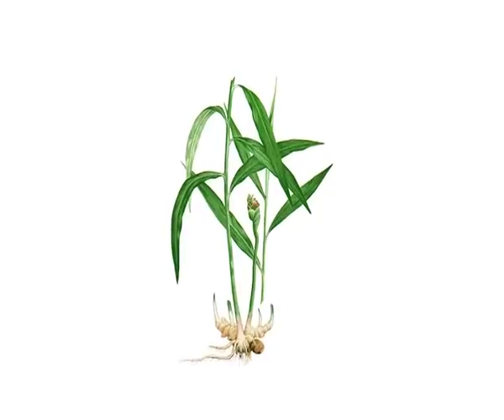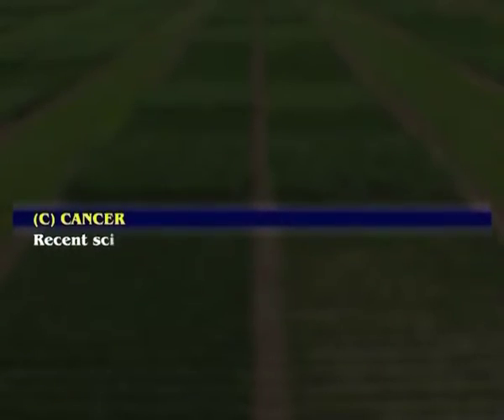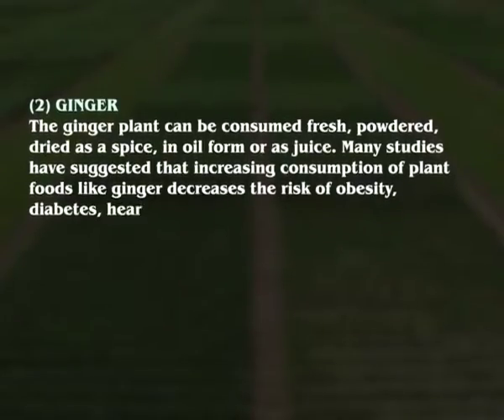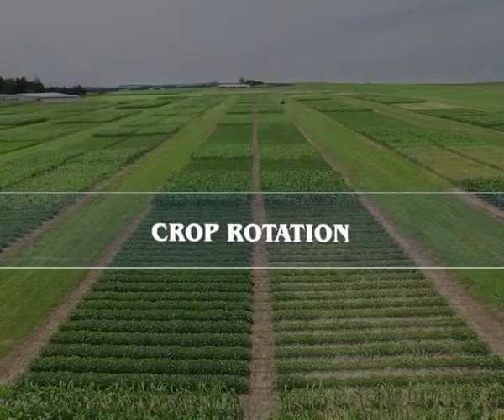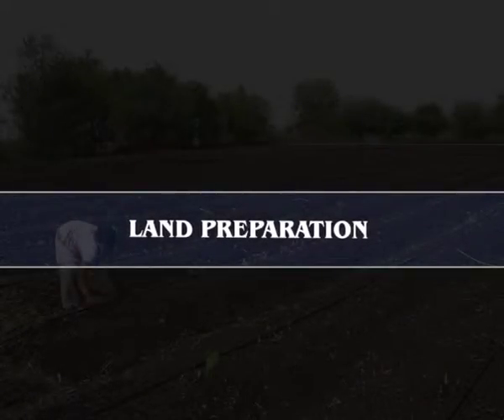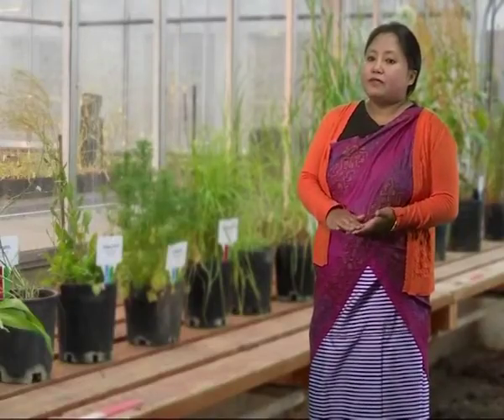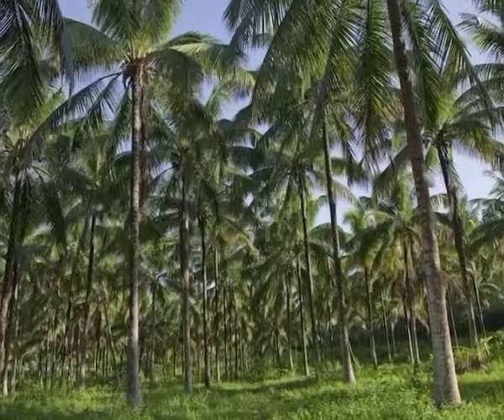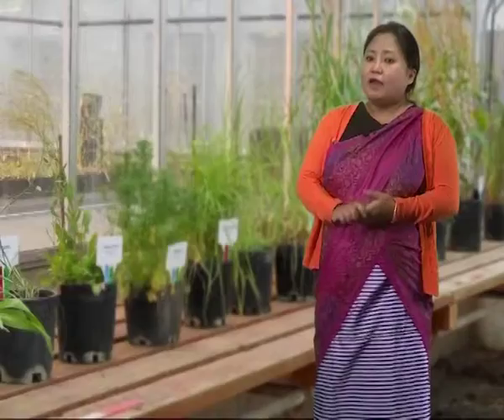Organic Farming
Courses: 3rd Y/ 5th sem /Agronomy/Farming Systems and Sustainable Agriculture